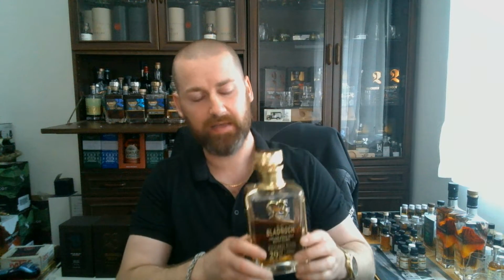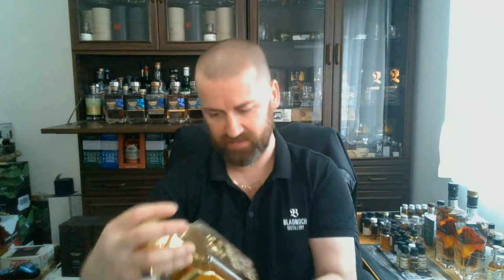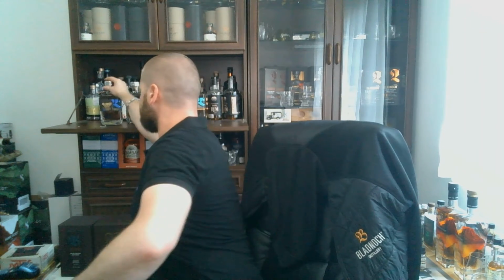Cool Drams Review - Episode 01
So this is something new I wanted to explore and step outside the comfort zone of boilermakers... and actually review a pretty cool dram. This is the start of a WONDERFUL relationship I should have displayed a long time ago. I've been fortunate enough to try some amazing whiskies over the years and I figure it's time to share my thoughts on them with you all.

First up... Bladnoch Bicentennial Release 29YO Moscatel Finish Single MAlt Whisky. I hope you enjoy this episode and your feedback is welcomed.